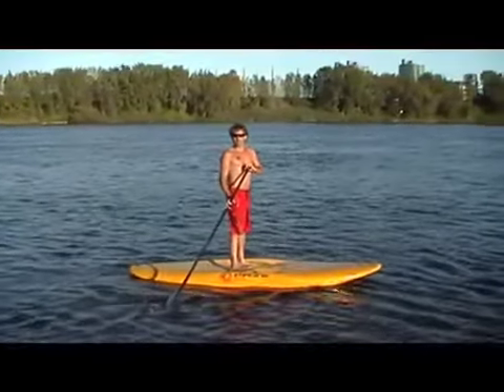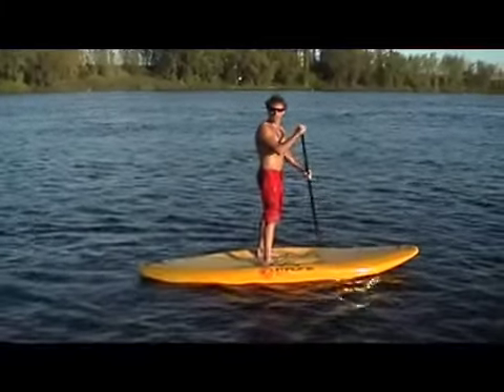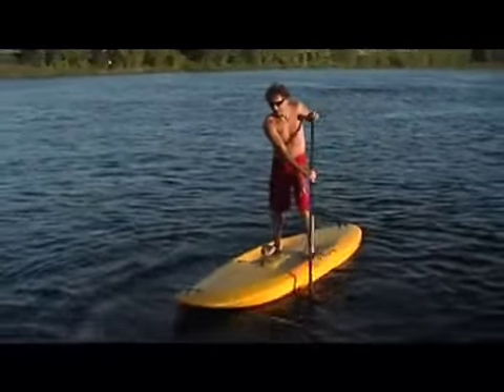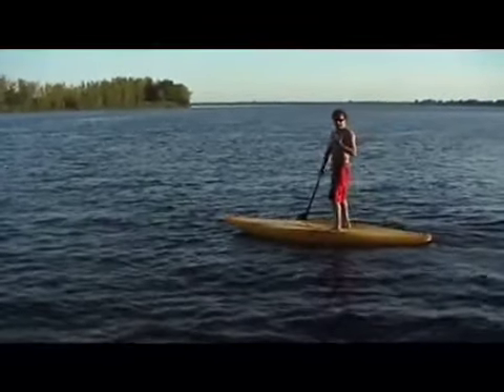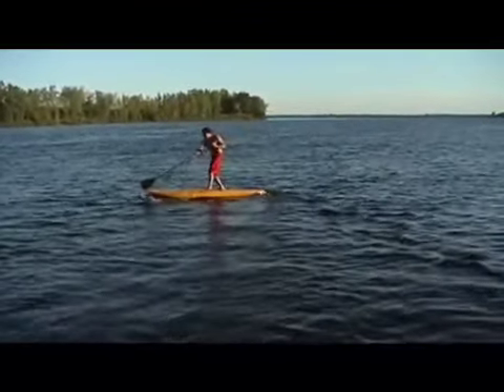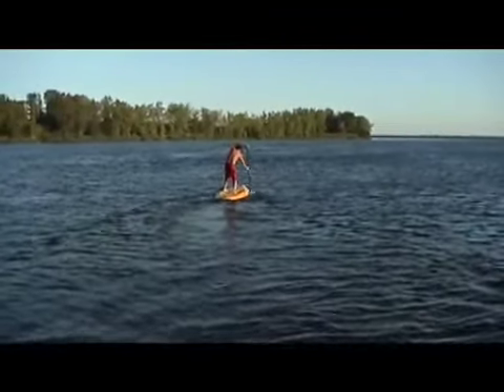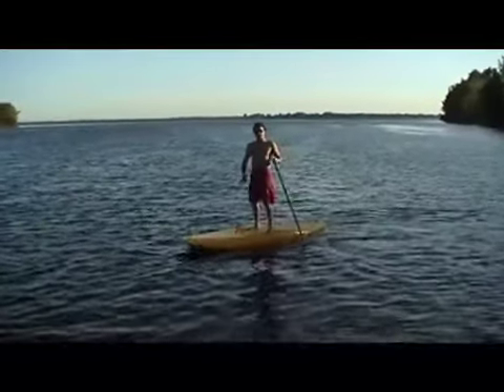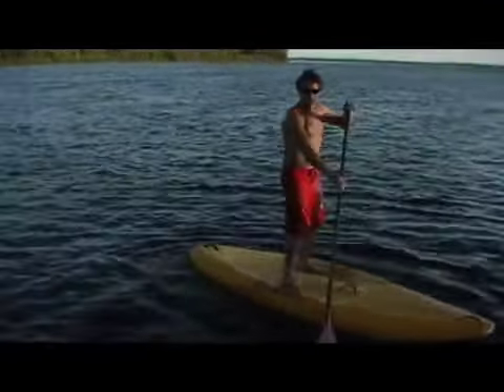SUP correct stance for ease and stability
How to stand properly on a Stand UP Paddleboard for maximum stability and control. The video is targeted to people who want to get into whitewater SUP and already have whitewater experience in a canoe or kayak.